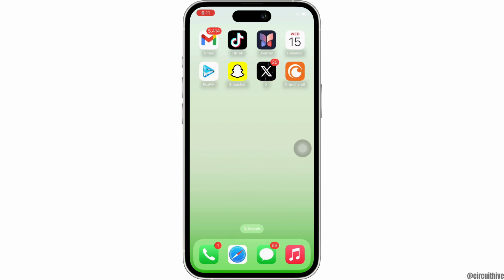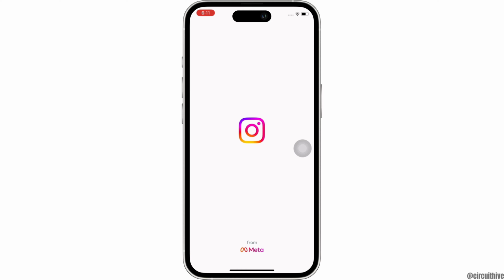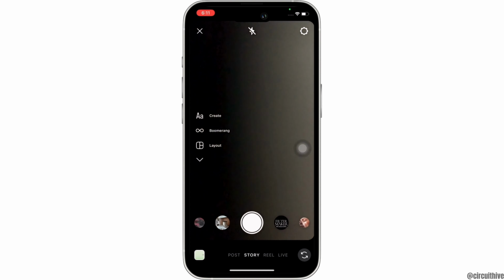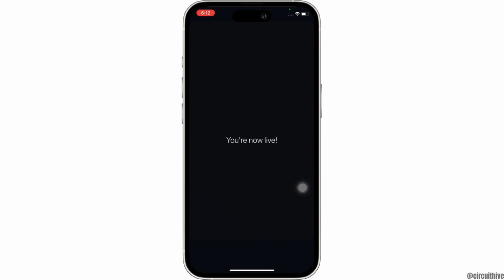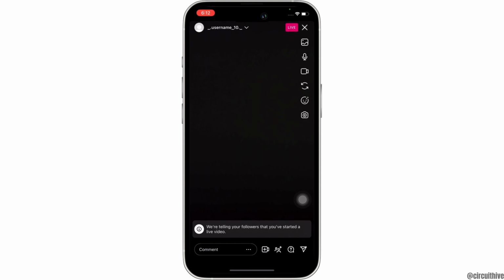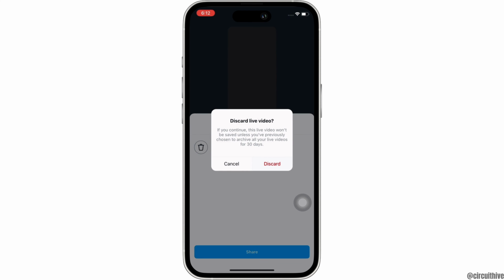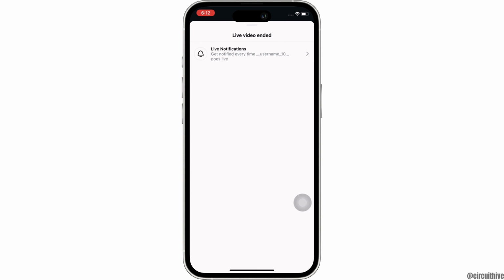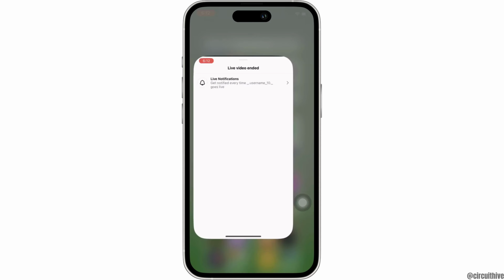How To Find Random Lives On Instagram [easy]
How to Find Random Lives on Instagram [Easy] | Explore IG Live Content | IGTV Lives

Interested in discovering random live streams on Instagram? This easy guide provides simple steps to help you find and explore live content from various users on Instagram, allowing you to engage with diverse live streams effortlessly.

In this tutorial:
0:00 - Introduction
0:15 - How to Find Random Lives on Instagram [Easy] | Explore Live Content

Discover how to quickly find random live streams on Instagram with this straightforward tutorial. From accessing the Explore tab to exploring live videos and engaging with live content, this guide covers all the necessary steps to help you discover and enjoy a variety of live streams on Instagram.

Explore the world of live content on Instagram easily by following this guide on how to find random lives in an easy and efficient manner!